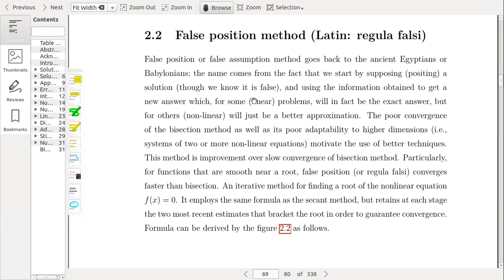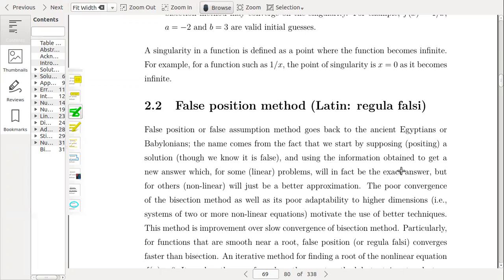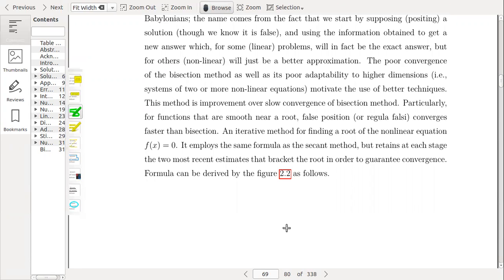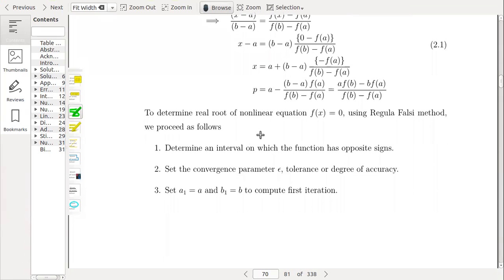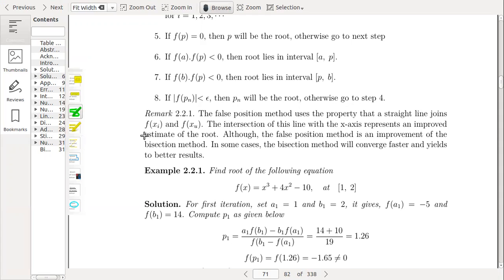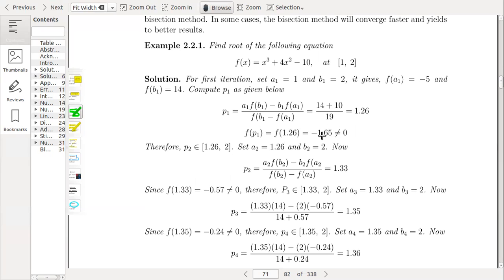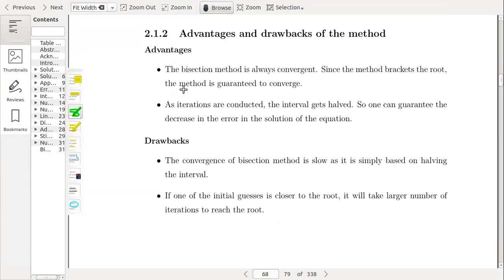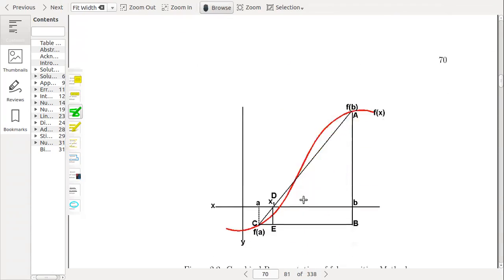Regula Falsi method